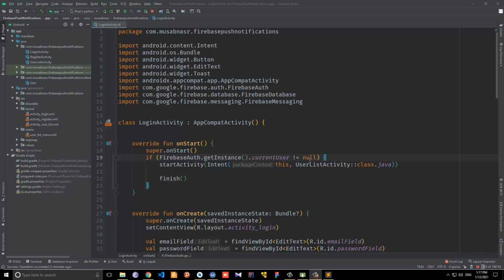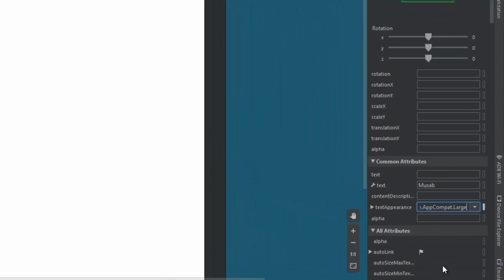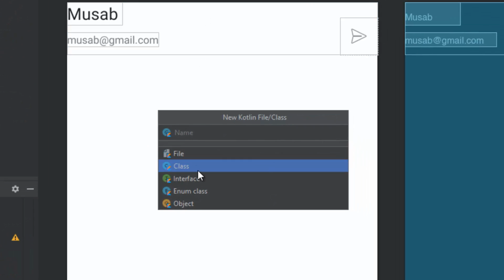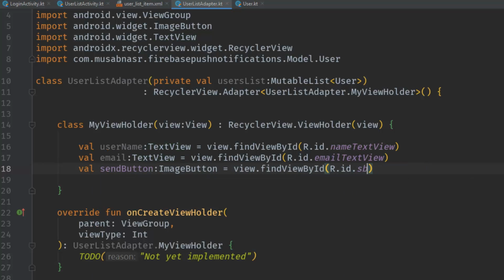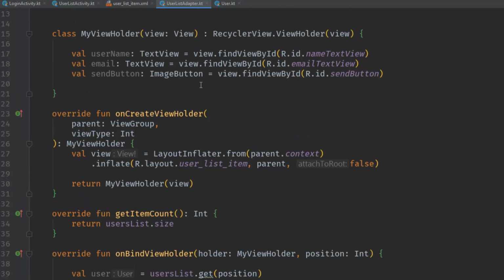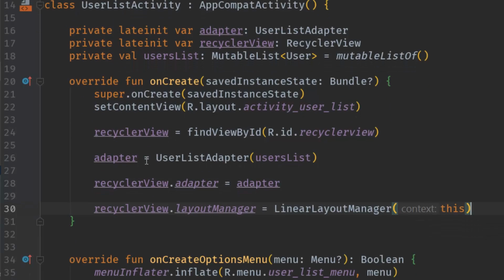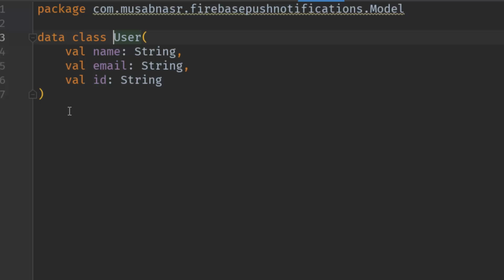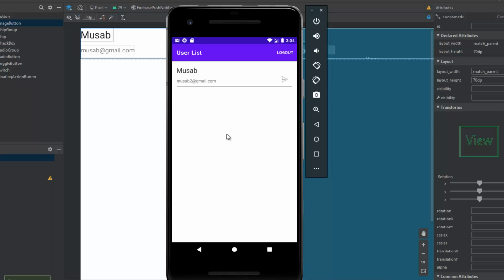7- Create Users List Recycler View- Device to Device Notification Firebase Android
Device to Device Notification Firebase Android with Cloud functions [Kotlin] :

in this video I will show you how to create a recylcerview for the userslist and then populate it with data from firebase database.